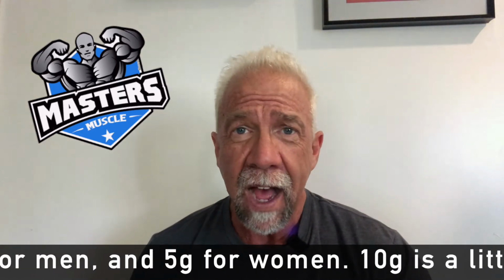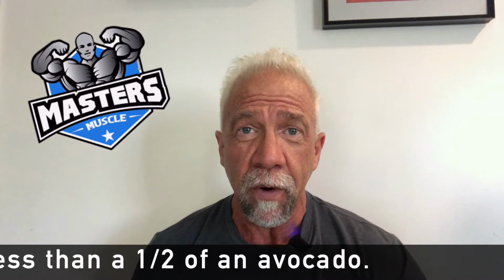Nutrient Timing, Part 1 (for Mid Day Workout)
Nutrient Timing does play a huge role in regard to when you workout. You don't want to workout when you are starving, and you don't want to workout with a full belly. So what do you do? Watch the video and find out.

🗣 Have a topic you want me to talk about? 🗣
🔔 Turn Post Notifications on
💬 Be sure to comment! I read every comment.